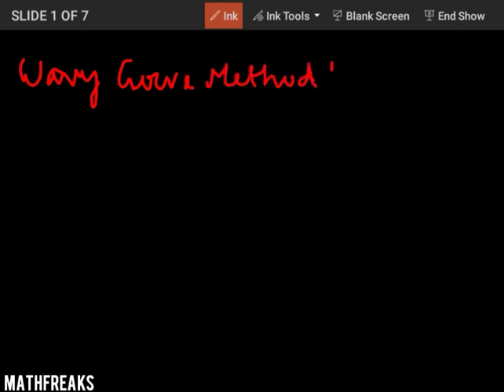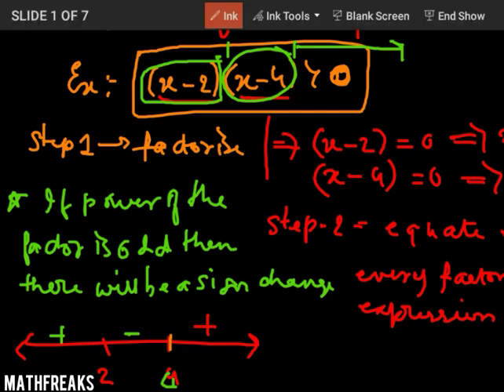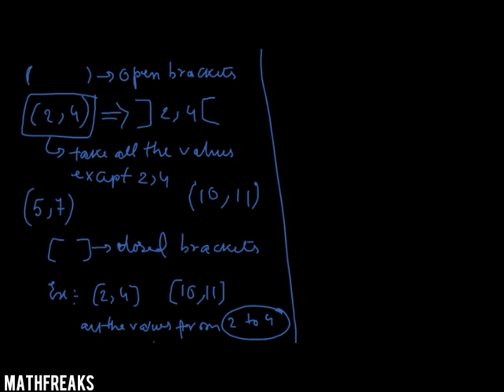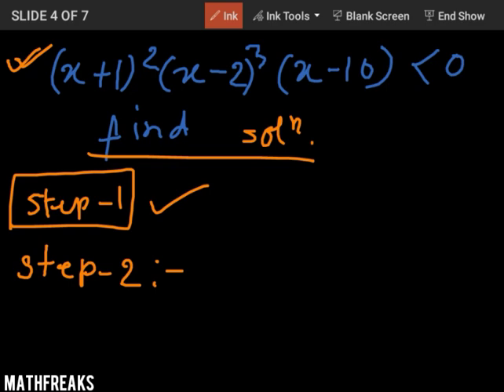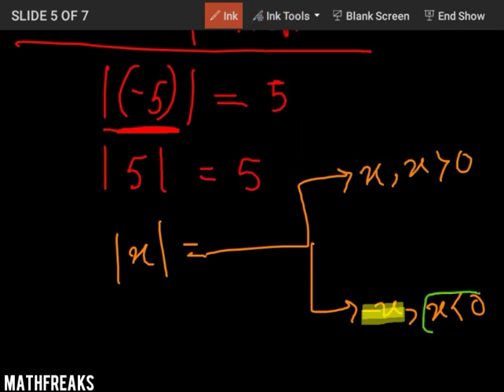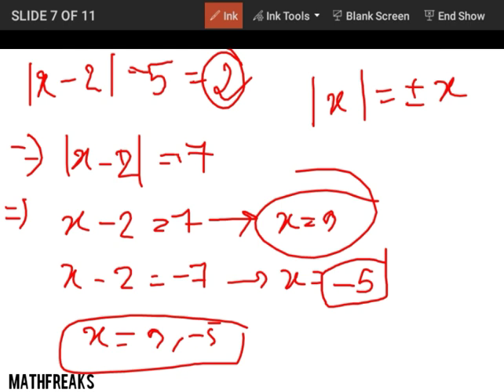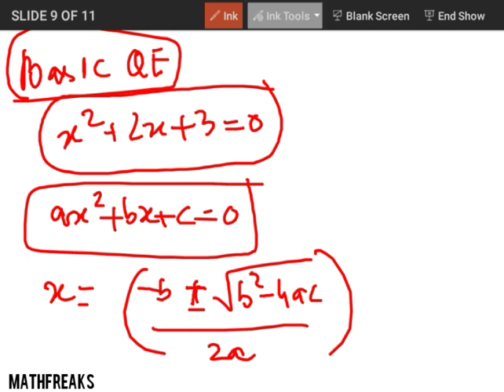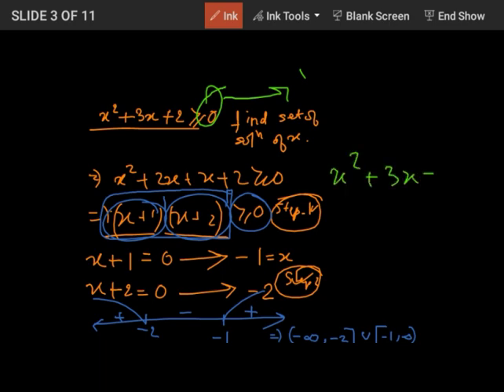Basic Mathematics| PRMO | IOQM | WAVY CURVE METHOD | ABSOLUTE VALUE FUNCTION